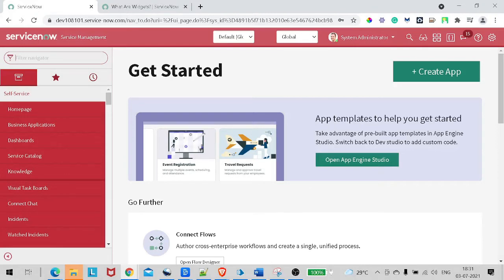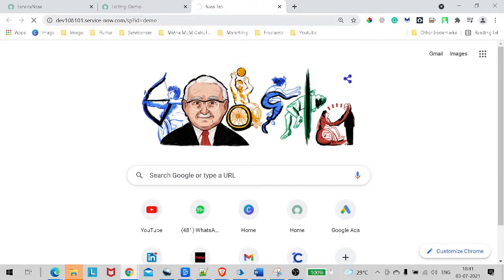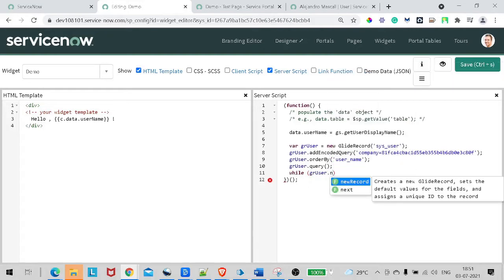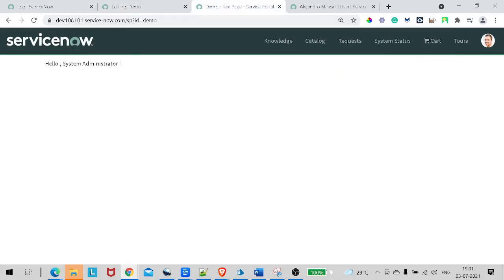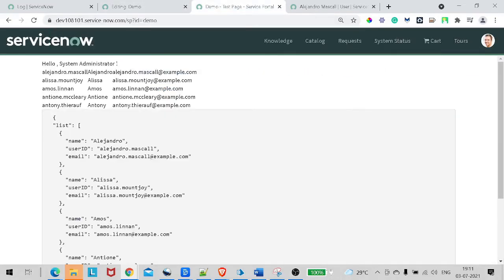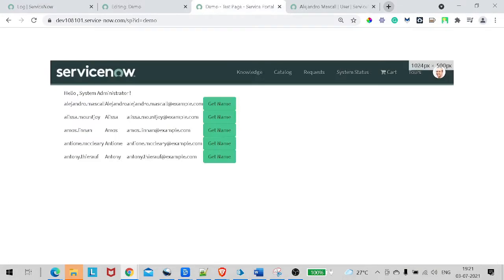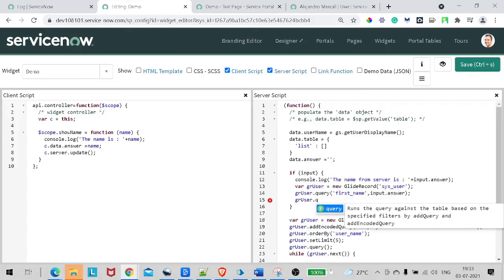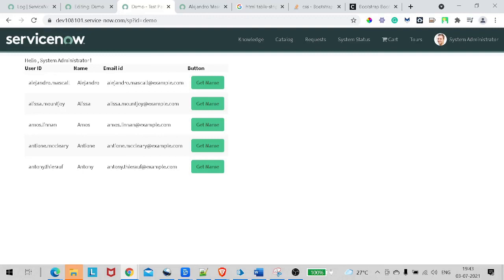ServiceNow Service Portal Widget | Service Portal Custom Widget Example | Intro to Service Portal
Hi Friends,

IN this video we will be looking on to ServiceNow Service POrtal. We will see how we can create the ServiceNow Service Portal Widget.
In this session, we will be looking at to the following topic
What  is Service POrtal
What is Widget
How we can create a custom page
How we can create a custom widget
How we can fetch data from the server and showcase it on the portal widget
Push the data from the portal and update the server data

First let's try to understand what is Service Portal?
 Service Portal allows you to build a mobile-friendly self-service experience for your users. It interacts with parts of the Now Platform, so users can access specific platform features using Service Portal. It is an alternative to the Content Management System (CMS) based on more modern technologies.
Both expert developers and beginners can configure Service Portal.
Less technical users can make basic configuration changes to the UI using Branding Editor and other components of Service Portal. More advanced users can edit and extend portals, pages, and widgets. Expert users can use the Widget Editor tool to write scripts to power a portal, and even create rich web applications on the Now Platform.

Service Portal Widget
Widgets are reusable components that make up the functionality of a portal page. Widgets define what a portal does and what information a user sees. ServiceNow provides a large number of baseline widgets. Examples include:

Approvals
Knowledge Base
My Requests
Carousel
Catalog content
Popular questions
Search

Widgets are AngularJS directives. When a page is loaded, a directive is created for each widget on the page. Widgets are tightly coupled to the server-side JavaScript code which is powered by the Rhino engine under the Now Platform.

Widget Component
Widgets include both mandatory and optional components.

HTML Template
The widget's HTML accepts and displays data.

Renders the dynamic view a user sees in the browser using information from the model and controller
Binds client script variables to markup
Gathers data from user inputs like input text, radio buttons, and checkboxes
HTML is mandatory.

Client Script
The widget's Client Script defines the AngularJS controller.

Service Portal maps server data from JavaScript and JSON objects to client objects
Processes data for rendering
Passes data to the HTML template
Passes user input and data to the server for processing
A Client Script is mandatory.

Server Script
The widget's Server Script works with record data, web services, and any other data available in ServiceNow server-side scripts.

Sets the initial widget state
Sends data to the widget's Client Script using the data object
Runs server-side queries
A Server Script is mandatory.

Link Function
The Link Function uses AngularJS to directly manipulate the DOM.

A Link Function is optional.

Option Schema
The Option Schema allows a Service Portal Admin (sp_admin role) to configure a widget.

Specifies widget parameters
Allows admin users to define instance options for a widget instance
Makes widgets flexible and reusable
An Option Schema is optional.

Angular Providers
An Angular Provider:

Keeps widgets in sync when changing records or filters
Shares context between widgets
Maintains and persists state
Creates reusable behaviors and UI components then injects them into multiple widgets
Angular Providers are optional.

Till then stay happy and safe .

Regards,
Amit Gujarathi